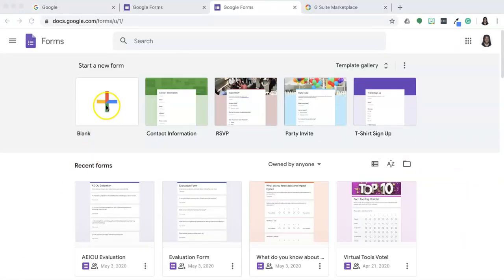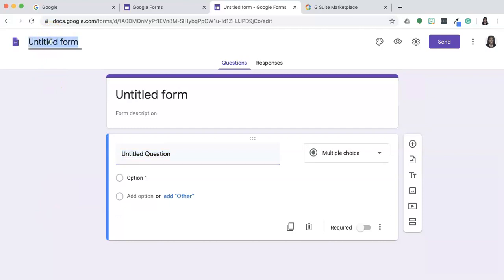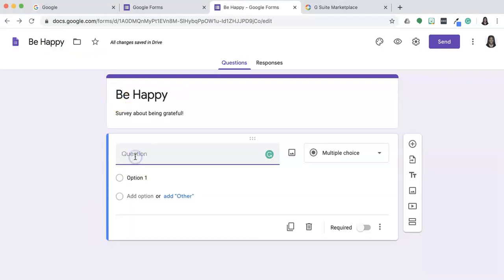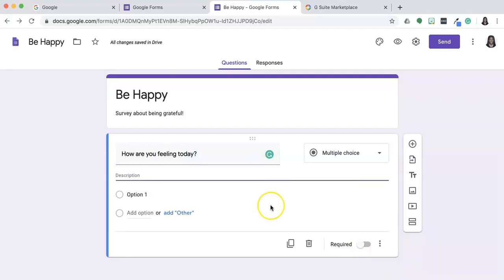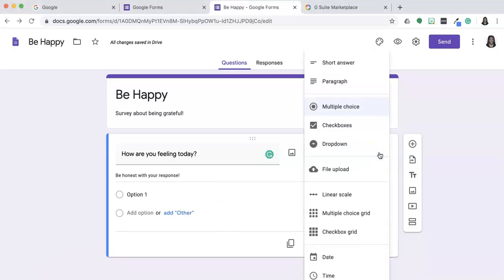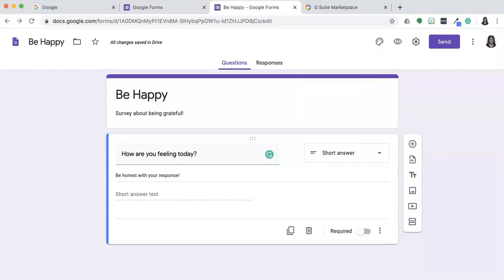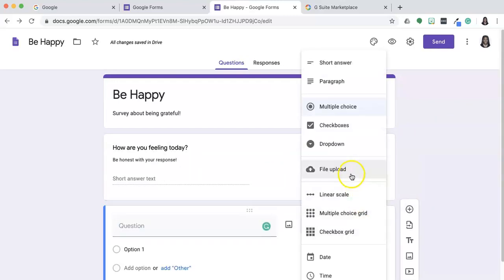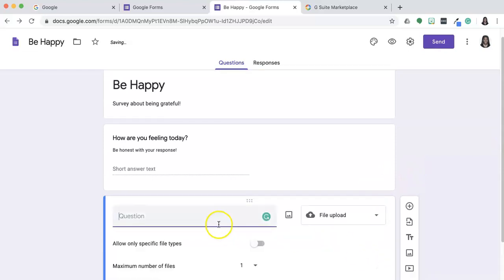How to use Google Forms - Tutorial for Beginners (2020)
Google Forms is one of the most flexible apps within the Google Drive suite. In this tutorial, Dr. Courtney shows you everything you need to know about creating surveys, and receiving responses. This beginner's tutorial will have you using Google Forms like a pro in no time.